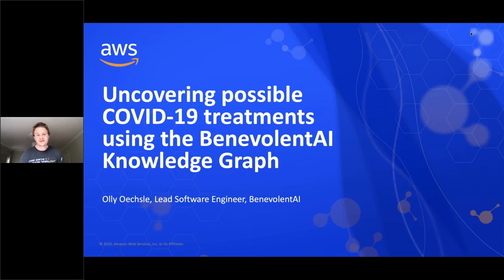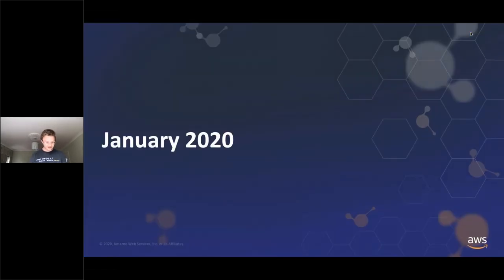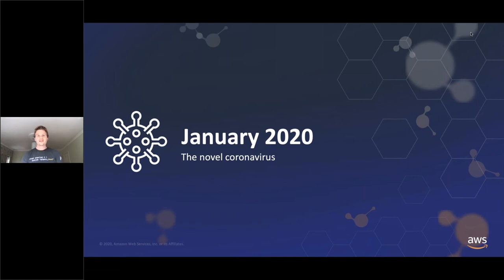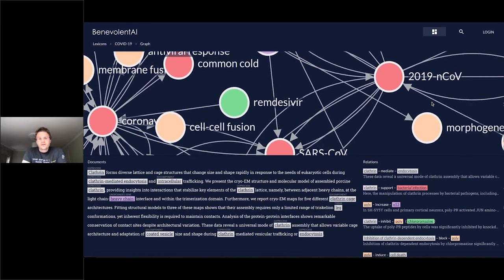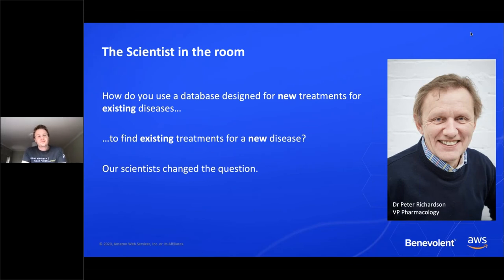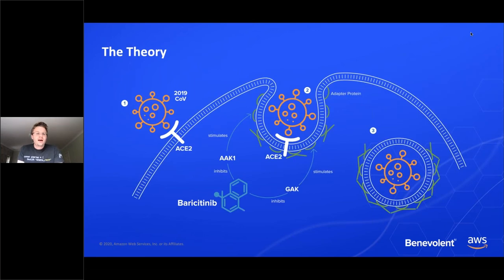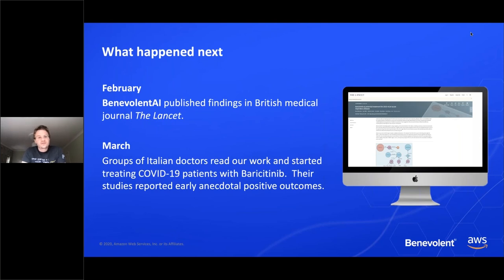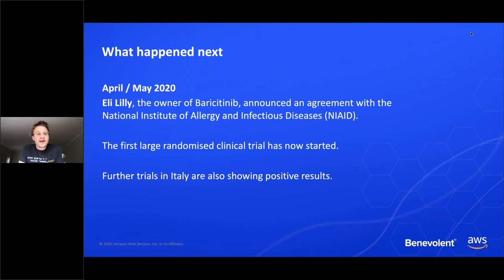Running on AWS, BenevolentAI Uses its Knowledge Graph to Facilitate New Drug Discovery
BenevolentAI is working to accelerate the discovery of new drugs by pairing its knowledge graph and artificial intelligence models with scientific understanding.

In the case of the COVID-19 pandemic, BenevolentAI was able to pivot from its typical work and very rapidly use its knowledge graph to identify an existing, approved drug that may be repurposed as an effective in treating COVID-19, with only 90 minutes of AWS powered compute time, and less than three days of additional human work.